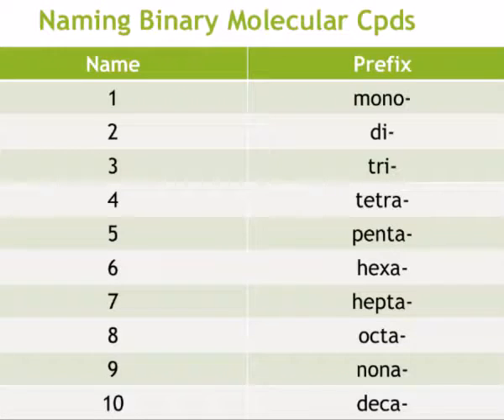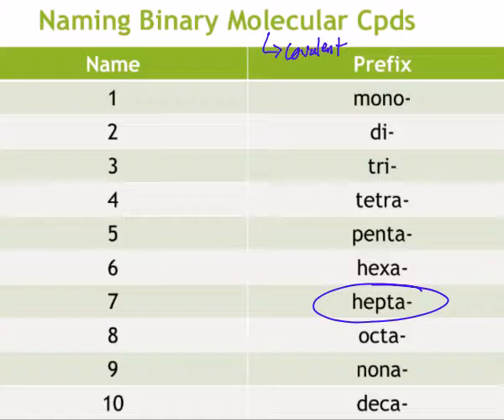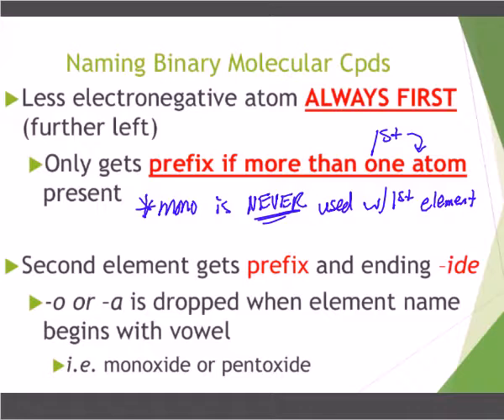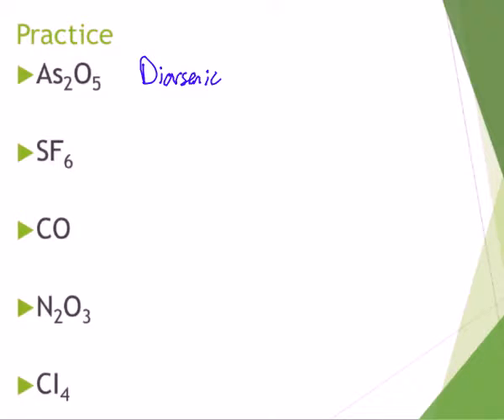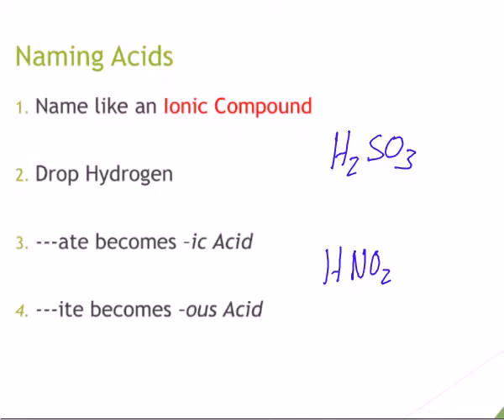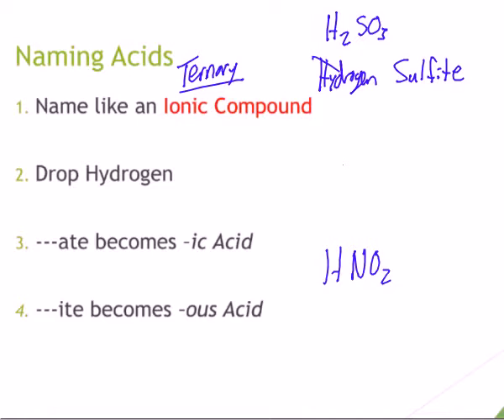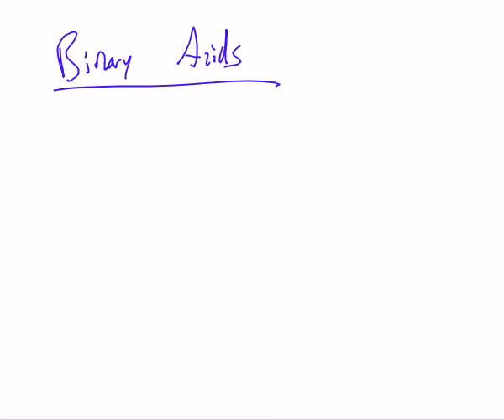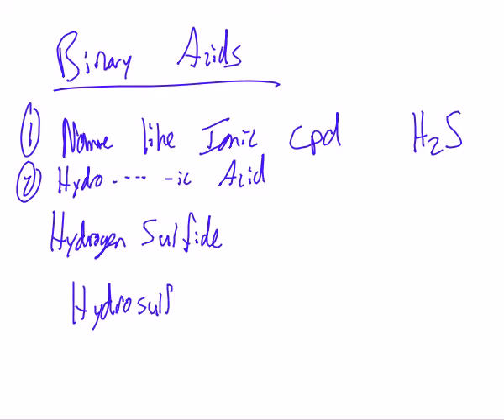Unit 5 - Nomenclature (11-14-17) - Naming Molecular Compounds and Acids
Naming binary molecular compounds and binary and ternary acids